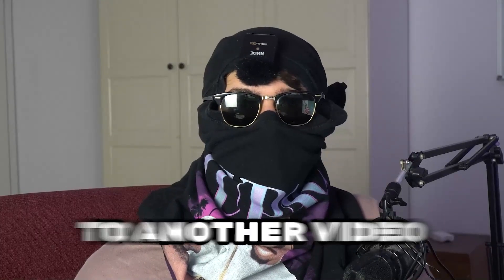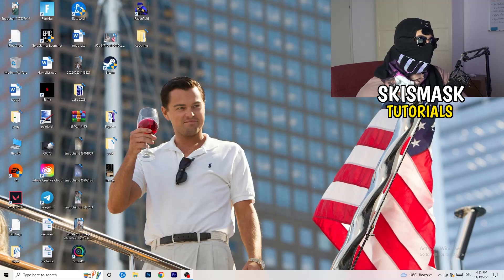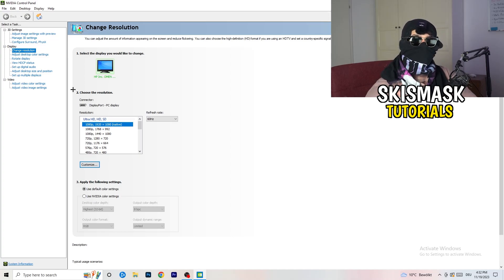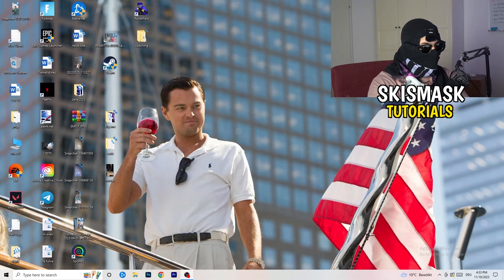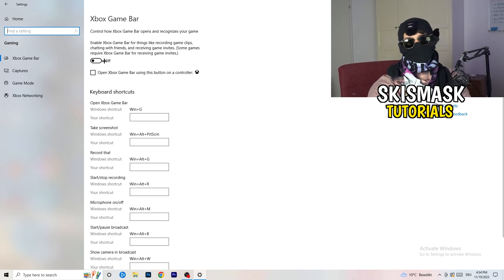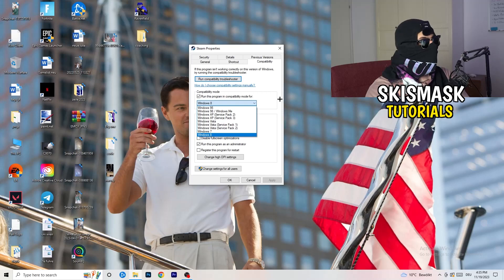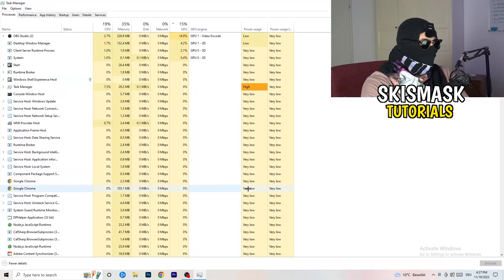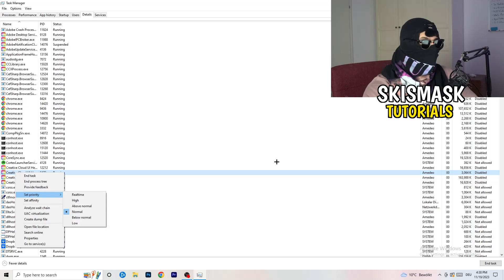How To Fix Black Screen in Monster Hunter World (Easy Steps)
how to fix black screen Monster Hunter World pc,
Monster Hunter World stuck on loading screen,
Monster Hunter World black screen when fullscreen,
Monster Hunter World stuck on loading screen pc,
Monster Hunter World stuck on loading screen fix,